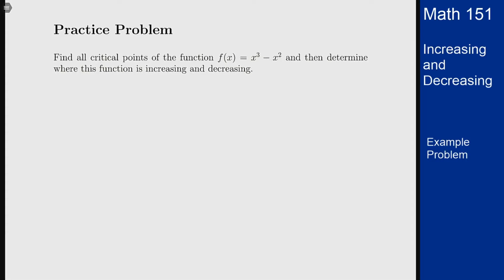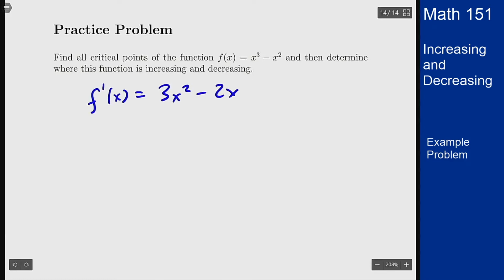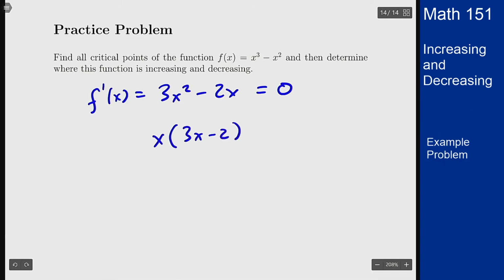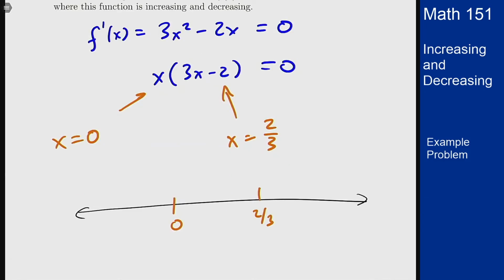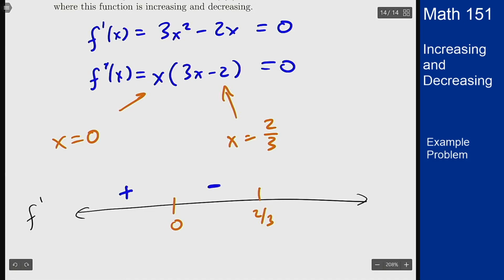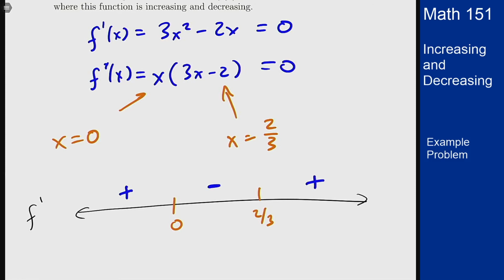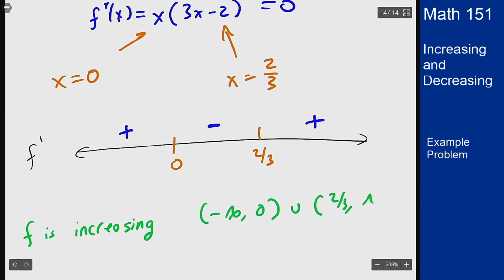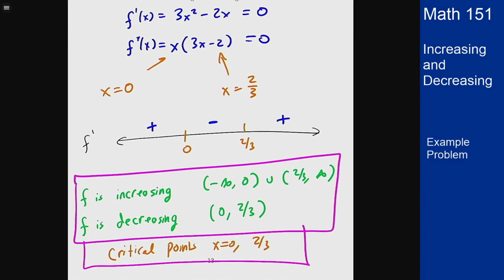Calculus 1 - Example Problem - Increasing and Decreasing Functions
An example problem showing how to determine where a function is increasing and decreasing using the first derivative.